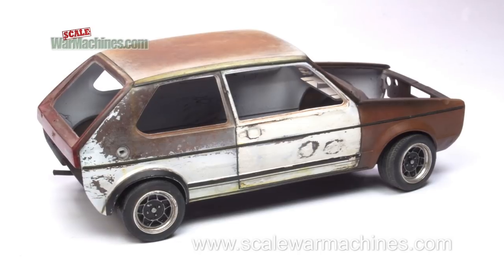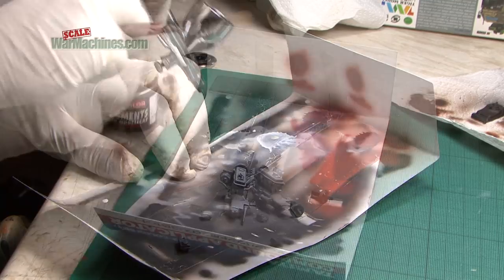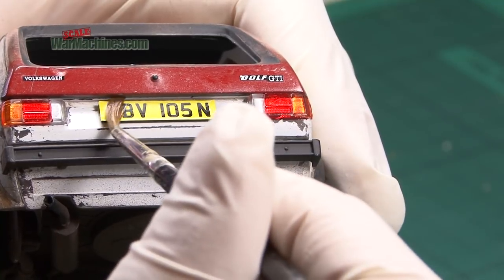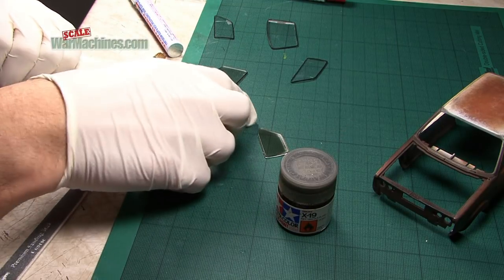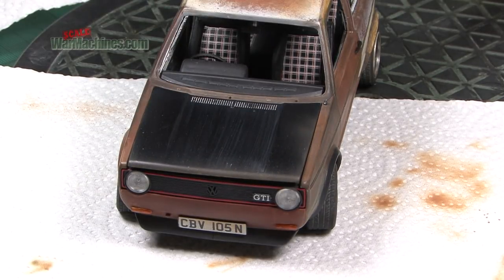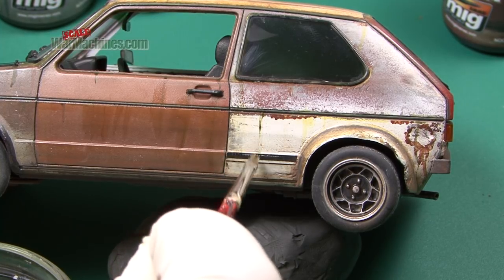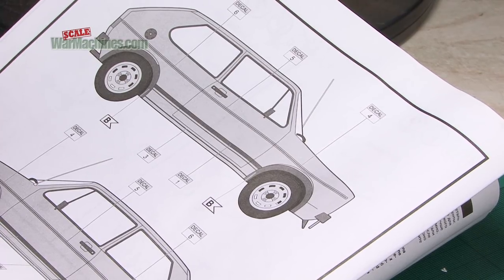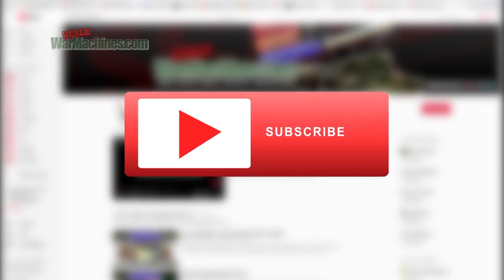RATTY GOLF GTI - RAT LOOK "HOW TO" FINAL PART #5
This time, we finish the exterior and add the final weathering stages. This includes last-minute decaling, washes, streaking and mould effects. Plus, the glazing is added and the wheels are fixed permanently.

Thanks to Revell Germany for supplying this kit - Revell kits are available in all good hobby stores.